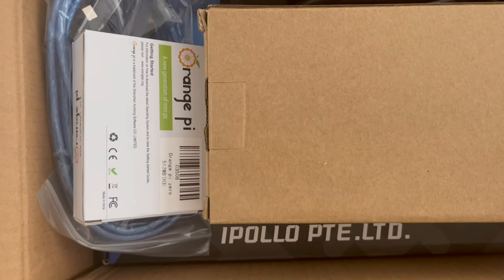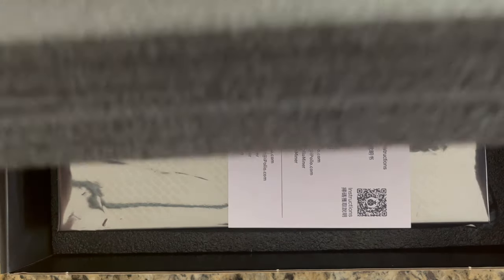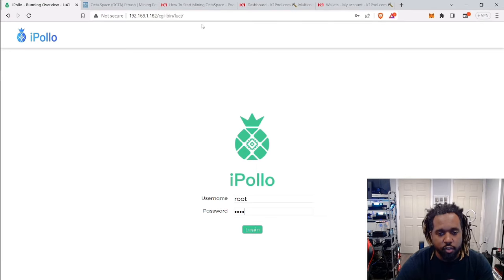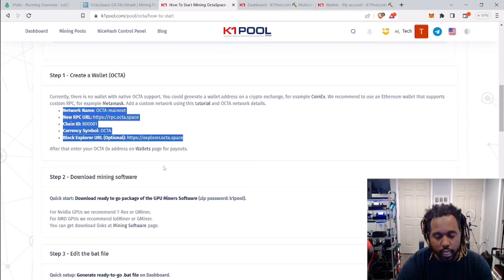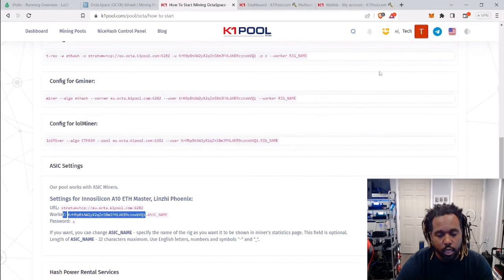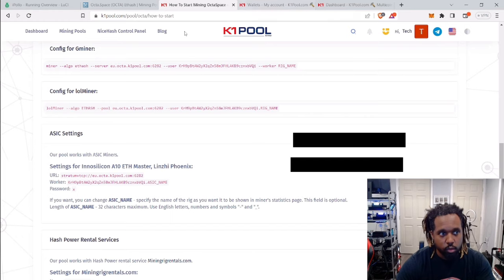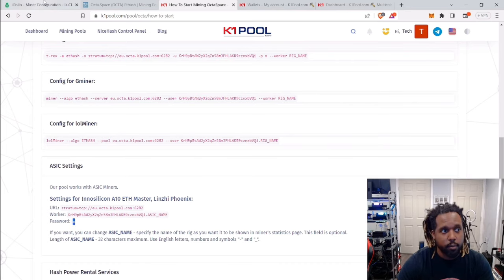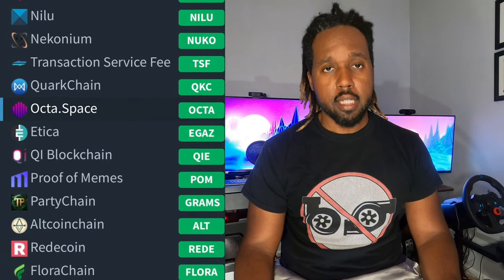iPollo X1 ASIC Review | How To/Set-Up Guide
This video is for those interested in mining Octa.space with their iPollo X1 and get a lovely review from FF!

Some notables I am currently averaging a little over 300 Mh/s for both Zil and Octa. I don't think I even mentioned that in the video.

Timestamps:
0:07 iPollo X1
0:26 Box Opening
1:56 Why the X1
2:22 Where to plug stuff
2:34 Start of Octa setup
3:27 iPollo Login
4:12 How to create Octa Wallet
4:45 ASIC settings Overview
5:30 Get K1Pool address
7:14 iPollo Miner Configs, Add pool/wallet
8:40 Fan Settings Adjustment (optional)
9:29 Bee Score
10:08 New Outro?

⦿ Need Cold Storage? Check Ballet!
⦿ DIMO use code J9IEVQ

iPollo X1 ASIC Review

HOWEVER, you could possibly learn a bit from my mistakes :P

ipollo x1 g1 v1 all the ones ethereum eth ethash octa space zil etc efficient quiet  ASIC GPU CPU miner miners mining  token coin bitcoin residual savings Wealth management Financial  Investment strategy funds Stock market Portfolio management Asset management Financial advisor services Personal finance Tax Estate  Mutual funds Stock investing freedom security Debt management Budgeting stability literacy independence Long-term investing Risk management goals Income  wellness peace of mind Financial management education stability Investment advice Stock portfolio success advice income analysis Investment opportunities picks future Investing basics trading Investment options market analysis Investment advice  accounts market news Financial news Retirement savings retirement benefits crisis tips age Investment returns funds management market trends crisis management recovery how to risk assessment risk tolerance risks Investment risk management growth stability and growth diversification Investment diversification diversity strategies benefits  income  benefits optimization calculator savings calculator income calculator options types benefits contributions withdrawal rules rollover strategies options  small business self-employed small business owners startups freelancers gig workers remote workers part-time workers contract workers solo 401k solo entrepreneur plan planning